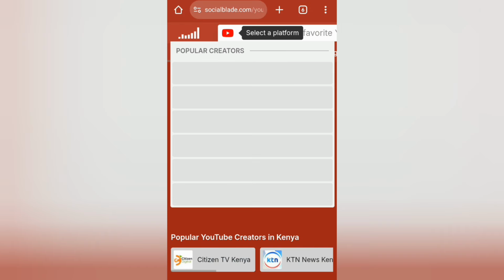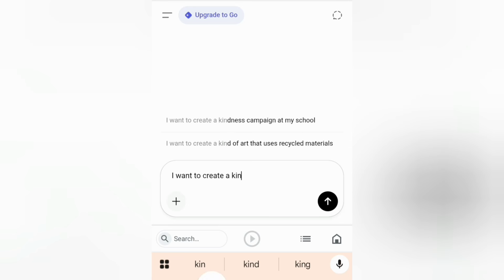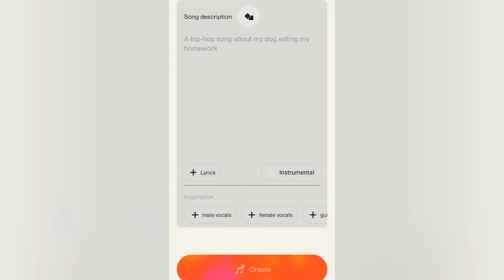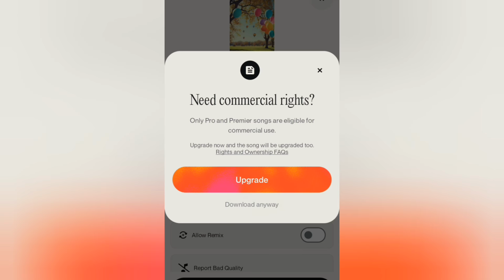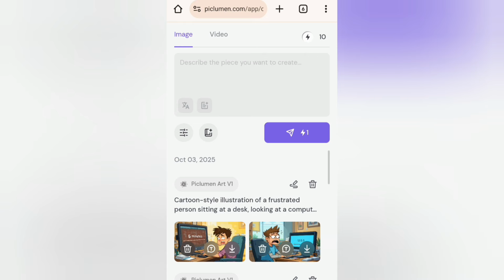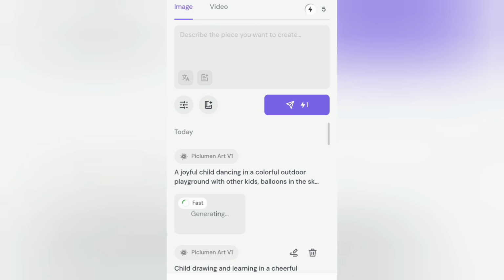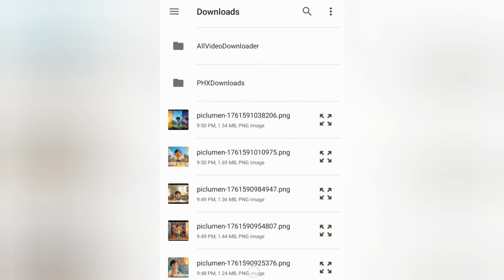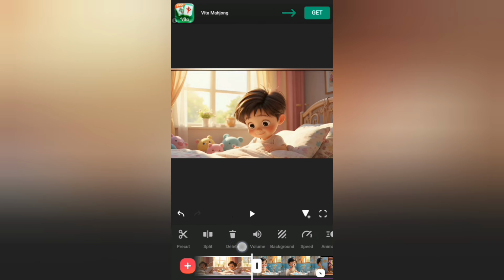How to Create Kids Nursery Rhymes Videos Using Free AI Tools on Your Phone (Step by Step)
Want to start your own kids’ YouTube channel but don’t have a computer or expensive software? In this step-by-step tutorial, I’ll show you **how to create fun and educational nursery rhyme videos using only free AI tools — right on your phone!**

You’ll learn how to:
✅ Write catchy kids’ songs with AI lyrics tools
✅ Generate kid-friendly voices and music
✅ Create colorful animations and scenes
✅ Combine everything into a full nursery rhyme video ready for YouTube!

🎨 **No experience needed** — just your phone, creativity, and a few amazing free AI apps!

👉 Perfect for beginners who want to make kids’ content, educational videos, or start a children’s YouTube channel in 2025.

📌 **Watch till the end** for bonus tips on how to upload and optimize your video for YouTube Kids!